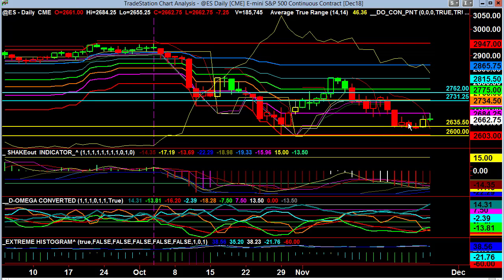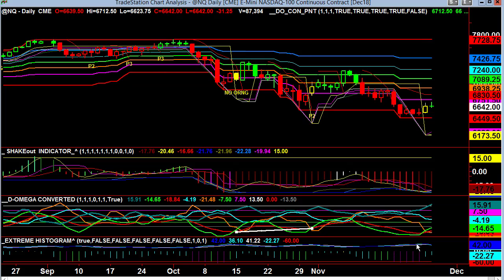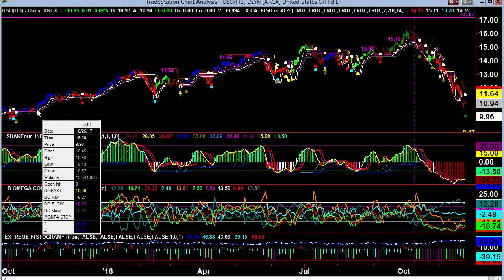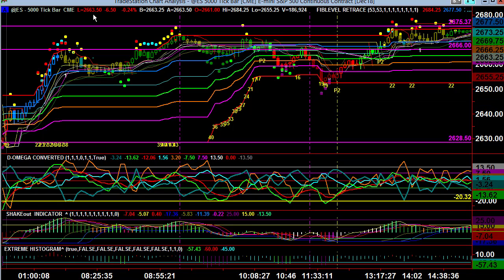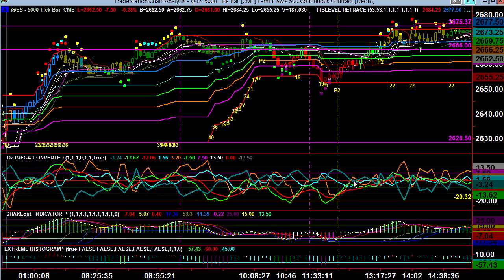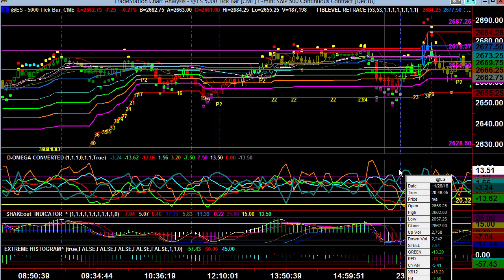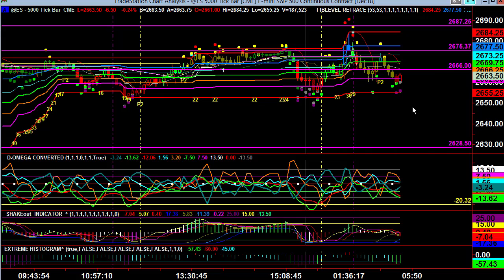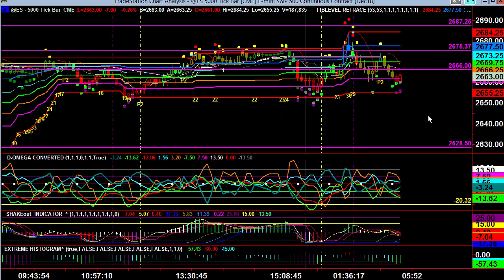Video Report November 27, 2018